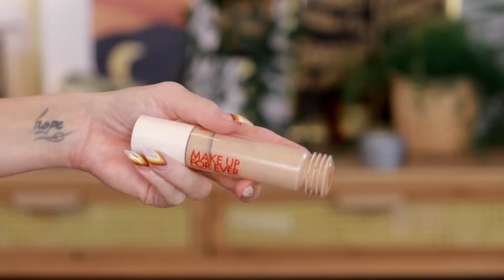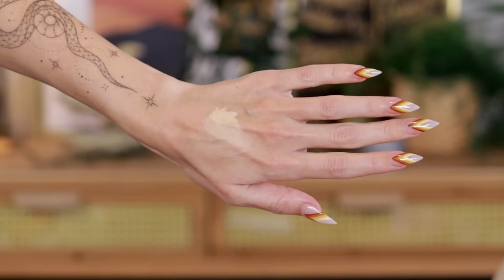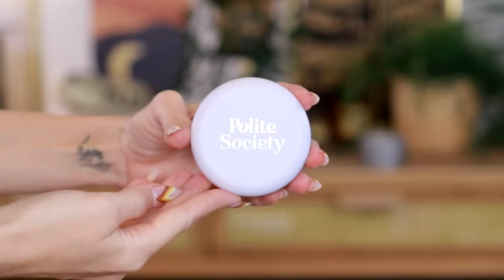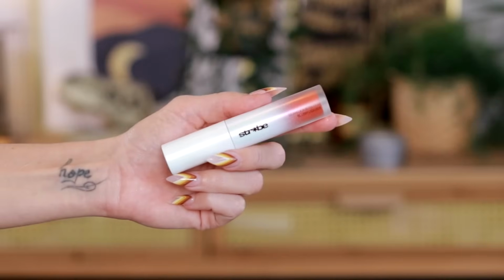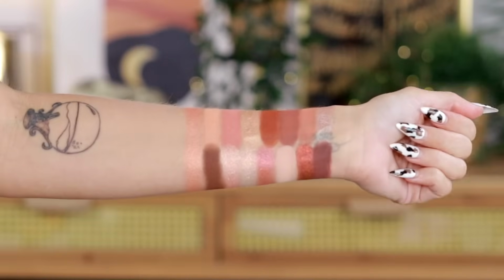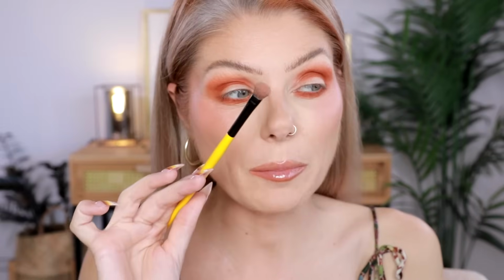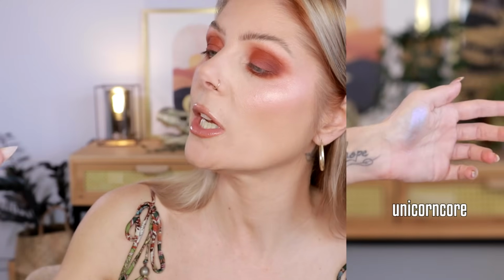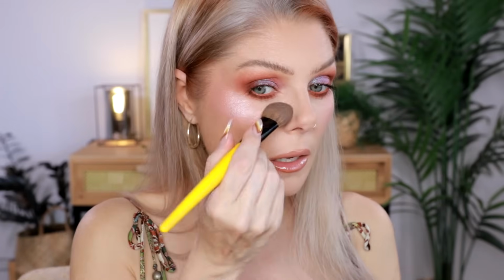WHY DOES IT SMELL LIKE DEATH?! 🤢 New Hyped Makeup Try-On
What I'm Wearing:
FACE
MAKE UP FOR EVER Super Boost Lightweight Moisturizing Skin Tint - 05 *
Estée Lauder Double Wear Stay-in-Place 24-Hour Concealer - 2W
Whats Up Beauty Wind Dancer Pressed Setting Powder - Medium *
Polite Society Cabana Club Blurring Bronzer - Club Tropicana *
MAC Strobe Beam Liquid Blush - Apricot Jelly
Revolution Beauty Blush Icon Palette - Authentic Peach *
NYX Professional Makeup Buttermelt Highlight - No 1 Butta

BROWS
L'Oréal Brow Stylist Shape & Fill Pencil - Blonde
Patrick Ta Major Brow Lamination Gel

EYES
Half Magic Eyeshadow Single - Unicorncore *
(the color I had of the eyeliner pencil seems discontinued)

LIPS
MAKE UP FOR EVER Artist Color Pencil Longwear Lip Liner - 600 Anywhere Caffeine *
MAKE UP FOR EVER Super Boost Moisturizing & Plumping Lip Gloss - 07 Limitless Brown *
MAC M·A·Cximal Sleek Satin Lipstick - Call It Cozy

OTHER
Singe Beauty Brushes * (this is my own brand so this should be seen as sponsored)
Sleepy Tie Original (I use size medium)
Top is from Zara but old

♡Lunar Beauty
♡Nomad Cosmetics
♡Gourmande Girls
♡Wicked Widow Beauty
♡Lois Cosmetics
♡Gerard Cosmetics
♡OPV Beauty